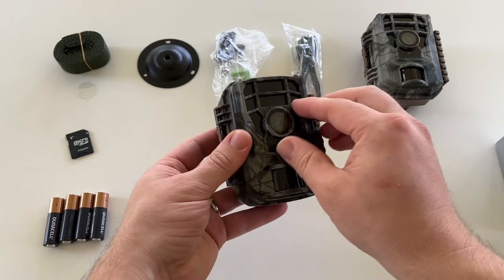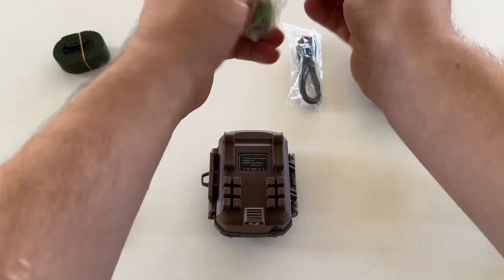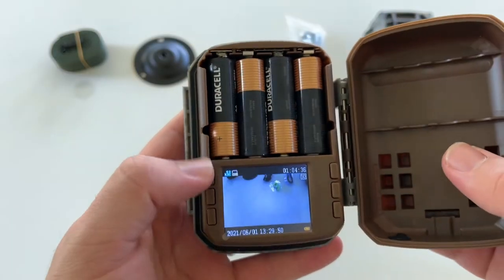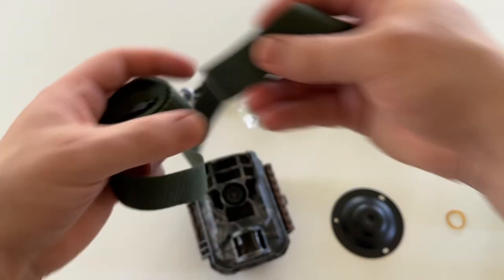How To SETUP Your Wildlife Camera! TC11 Overview & Setup!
Whether you use these cameras for wildlife viewing or security these cameras are tricky to set up. In This video I walk through all the settings and how to get your wildlife camera ready to deploy.

Equipment Links:
My Camera TC11
SD Card I Trust